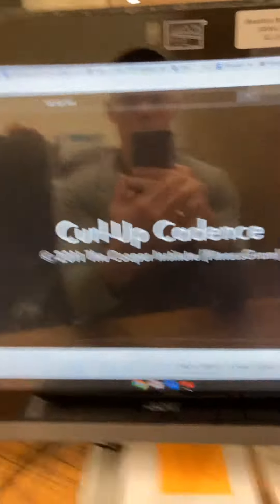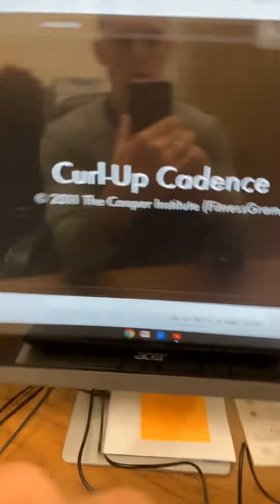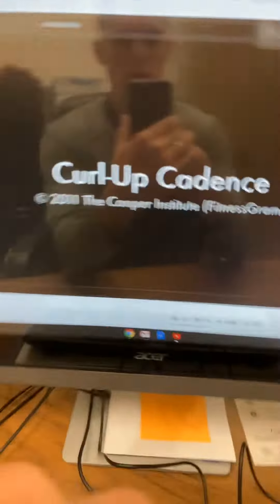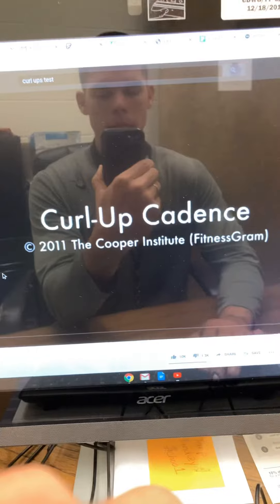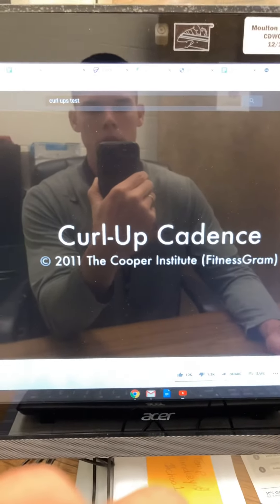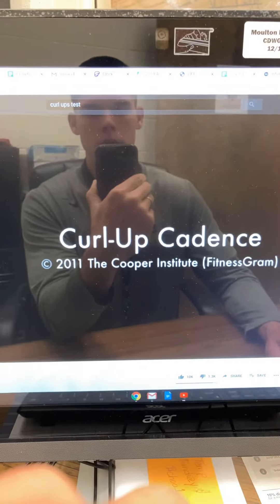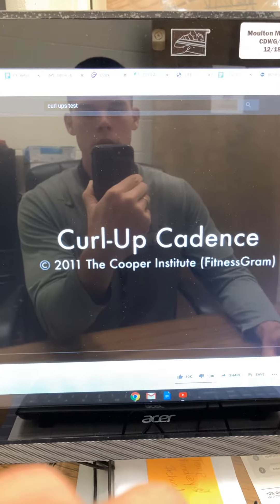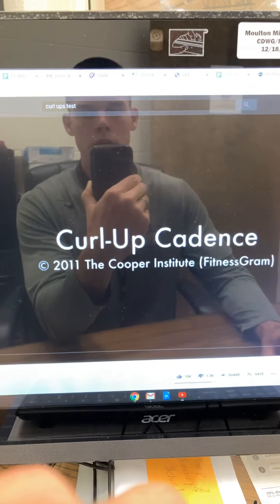Help Video for Curl Up Test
Moulton Middle School PE